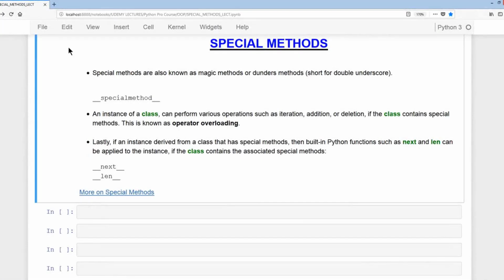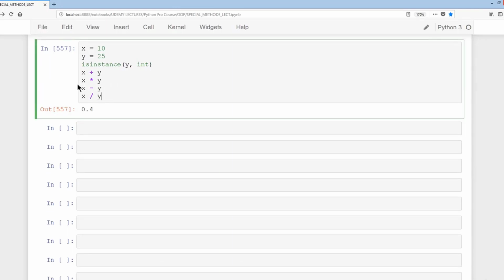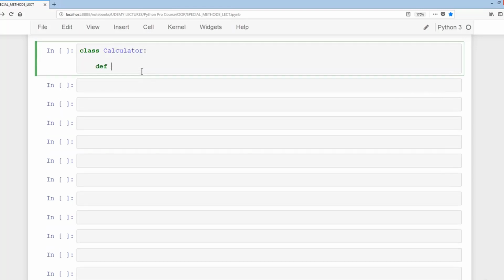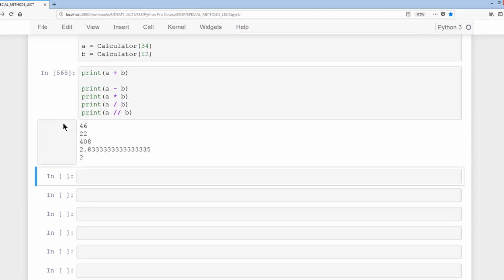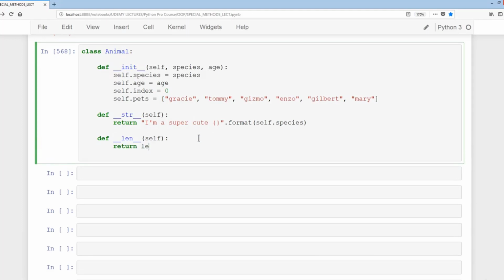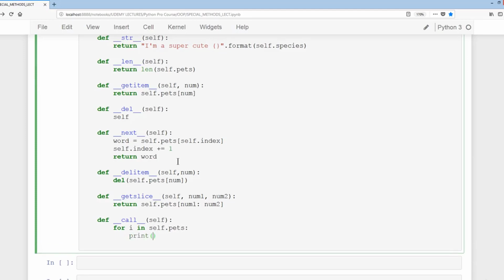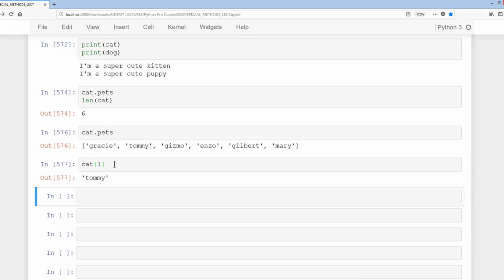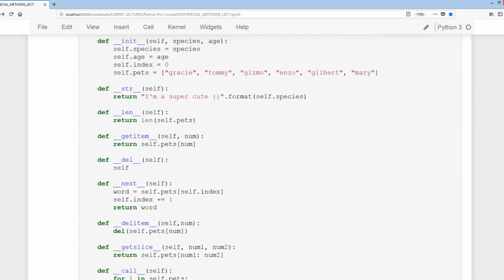Python OOP: Python Special Method | Operator Overloading Tutorial# 10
In this tutorial we will dicuss Python special methods,Special Methods are also known as Magic methods or dunders methods
Special methods like str,len etc